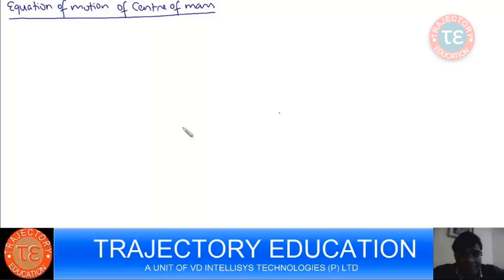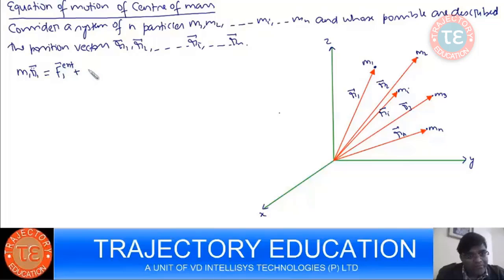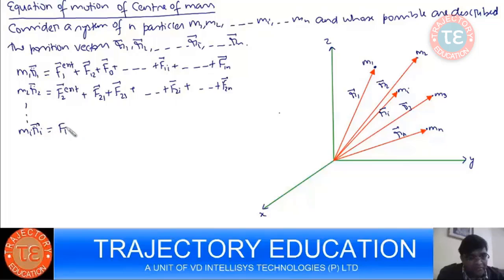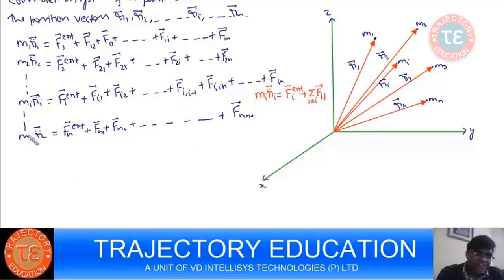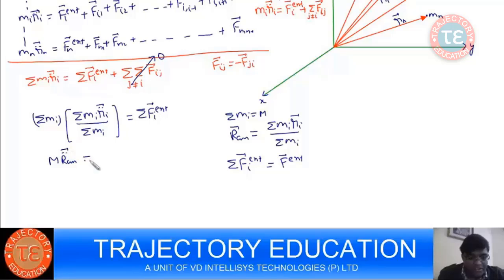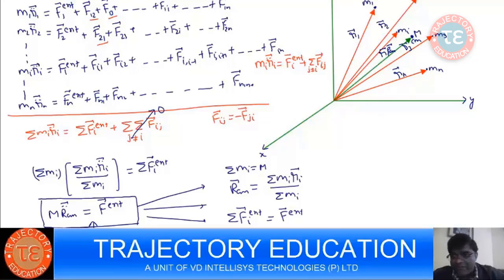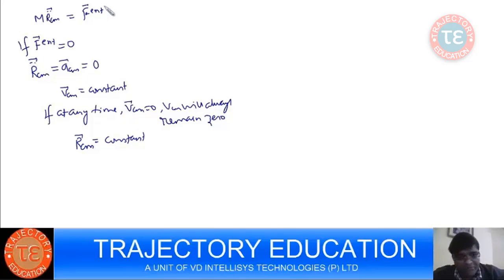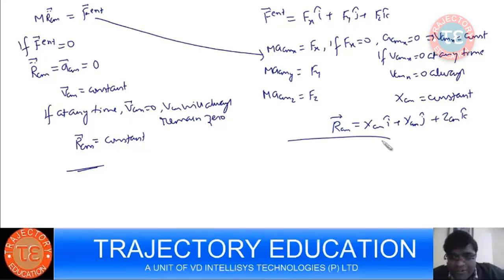EQUATION OF MOTIONOF CENTRE OF MASS